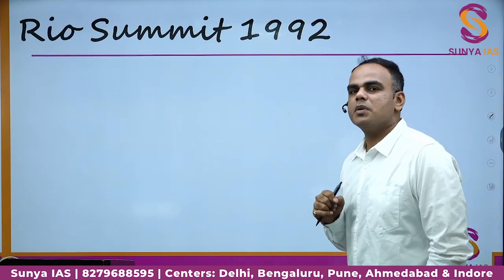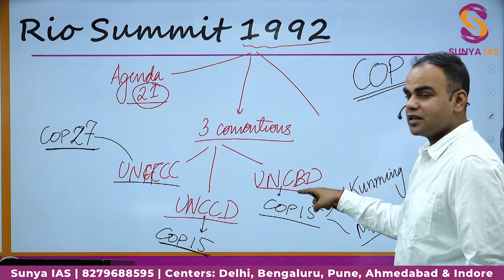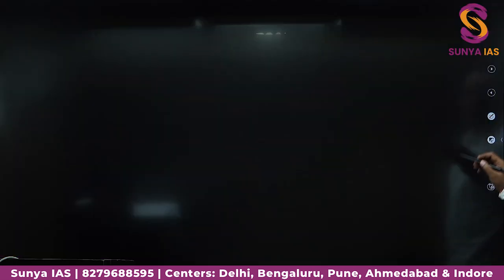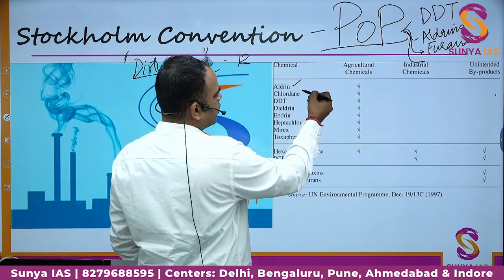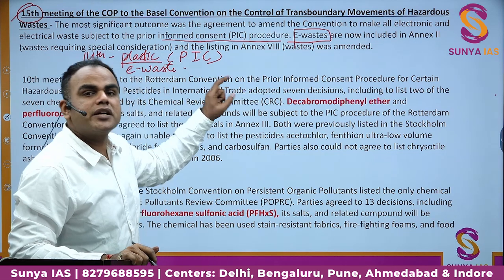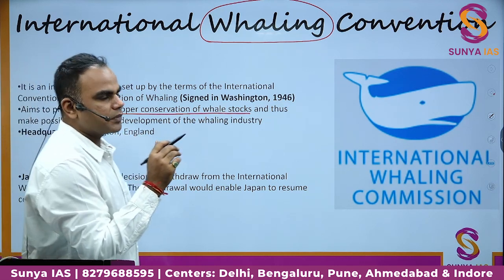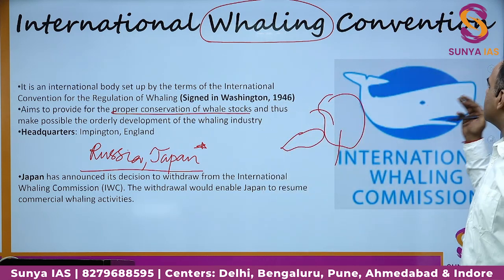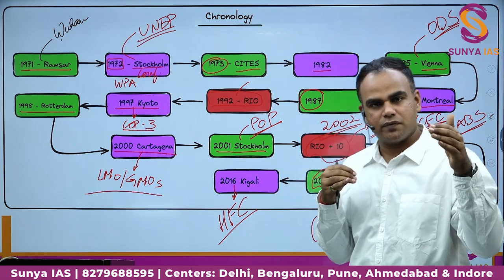Environment & Ecology- Conventions | Part-1 | High Yielding Series| UPSC CSE Prelims 2023